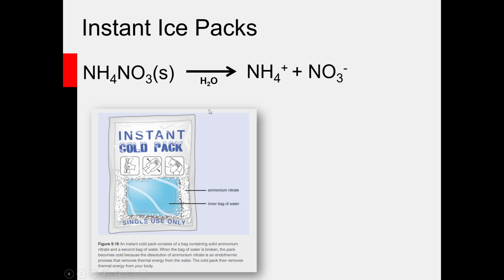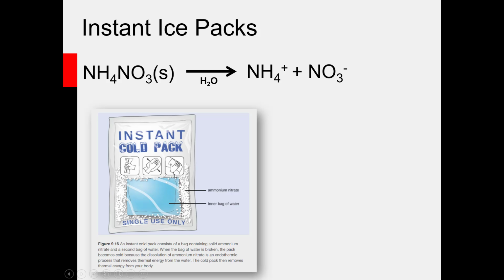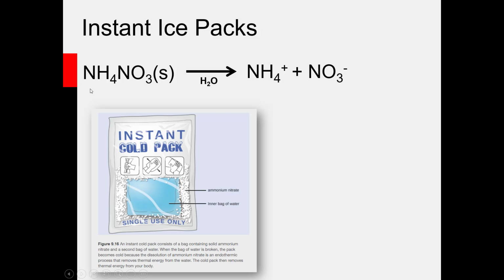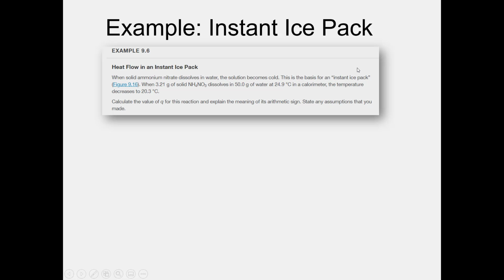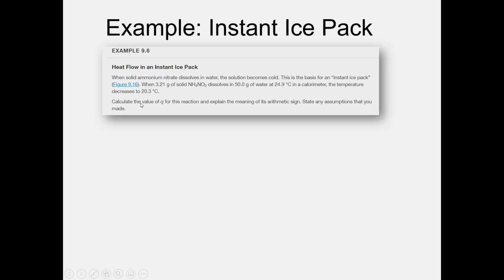Example 9 6 Setup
Setup for an active learning activity related to calorimetry